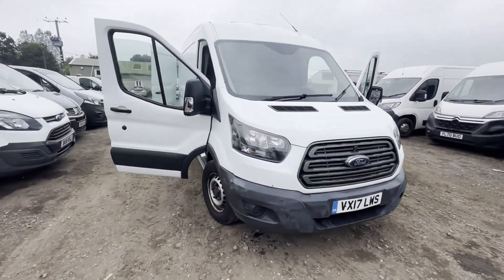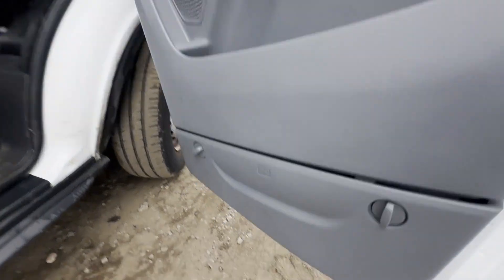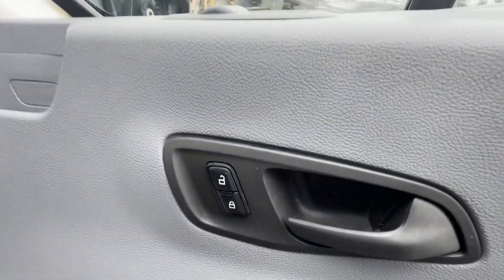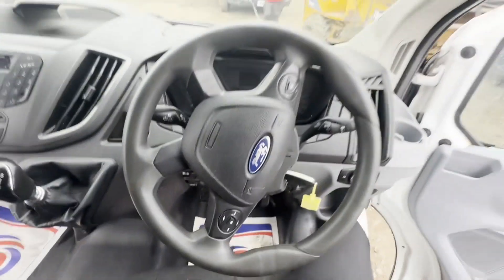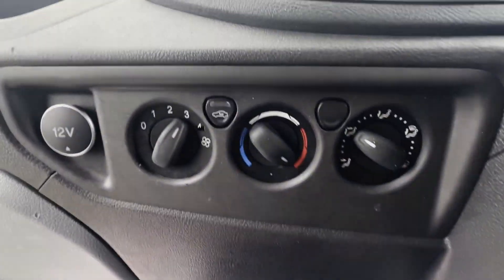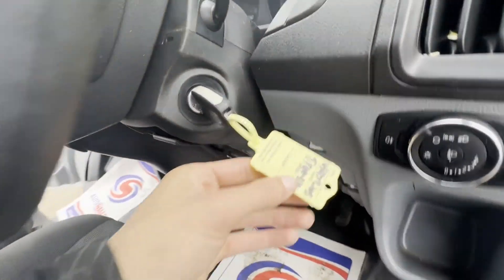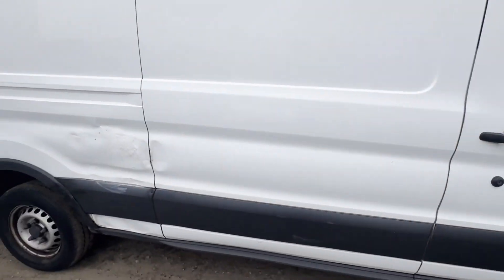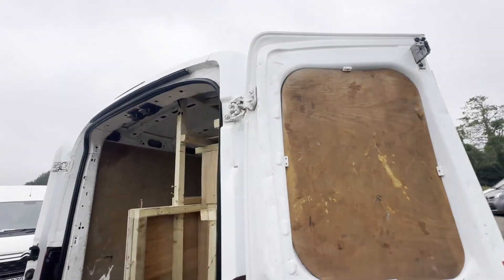VX17LWS - 2017 Ford Transit 2.0TDCI 130PS 350 L3H3 FWD NEEDS CLUTCH NO VAT BARGAIN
Model: 2017 FORD TRANSIT 2.0TDCI 130PS 350 L3H3 FWD SPARES REPAIRS EURO 6 ULEZ
Body: White - Panel Van
Mileage: 107010
MOT: 1st February 2025
Engine: 1996cc 2.0 TDCI 130PS-A
Transmission: 6 Speed Manual - FWD
Mechanical Summary: 🟠 Starts perfect. Runs perfect. There is no drive, the clutch feels good and it selects all the gears. Just does not move, possible clutch or gearbox issue is perfect simple repair for someone.😀
Features: 2 Former Keepers, Electric Windows
EU Status: Euro 6
HPI: Clear